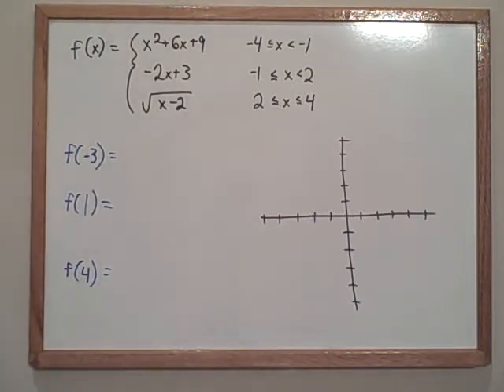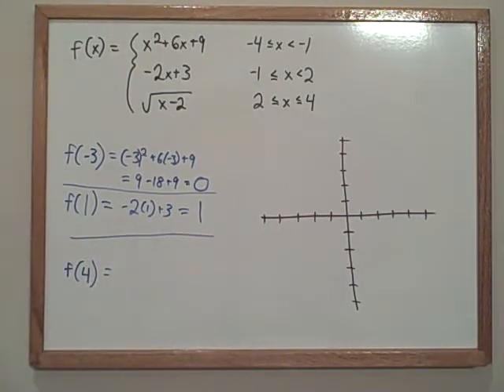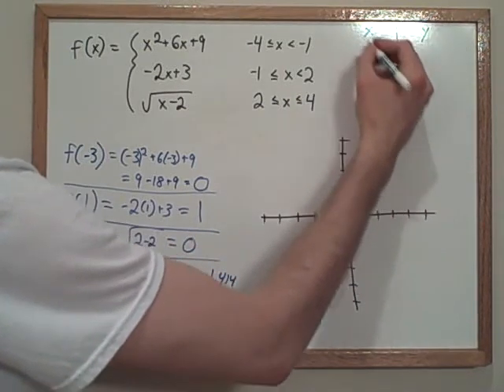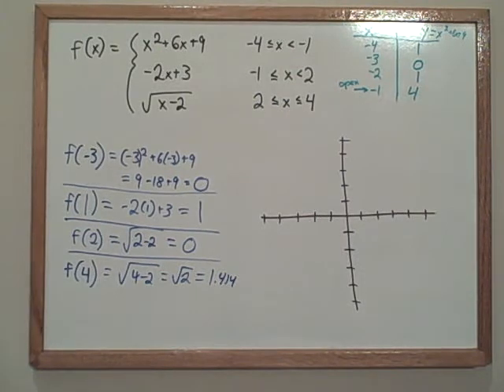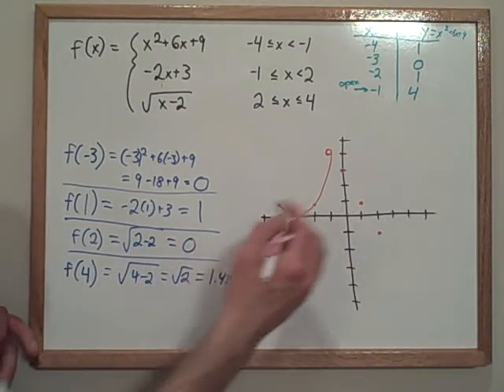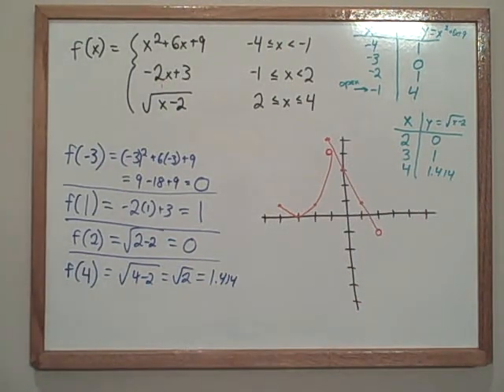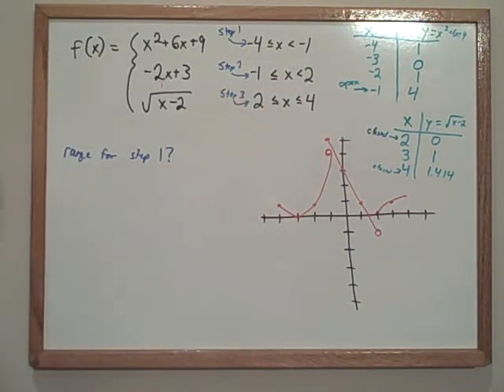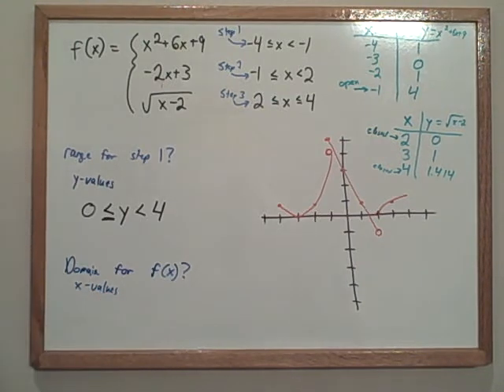Piecewise Functions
Piecewise review